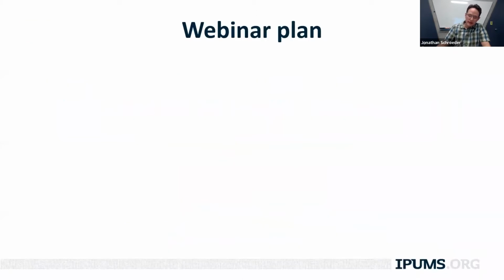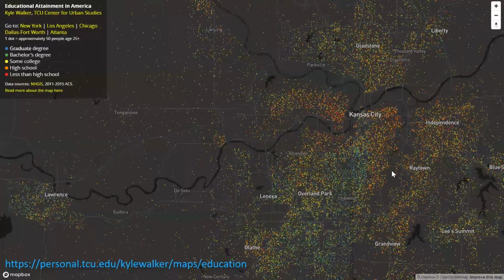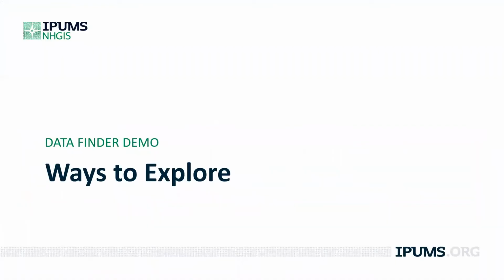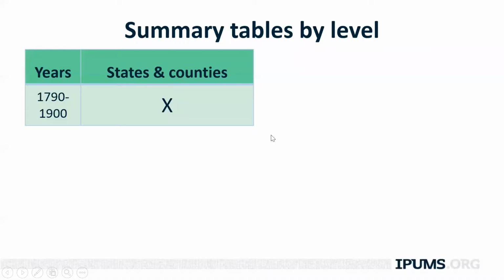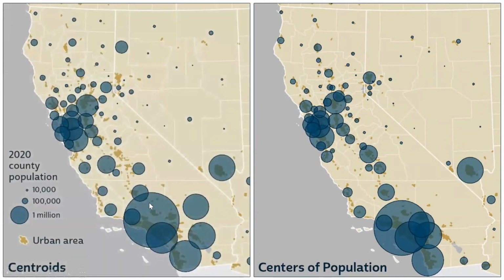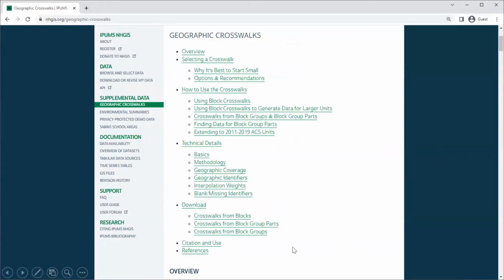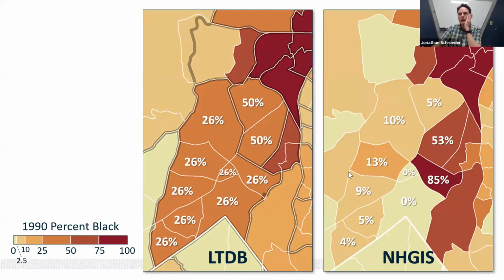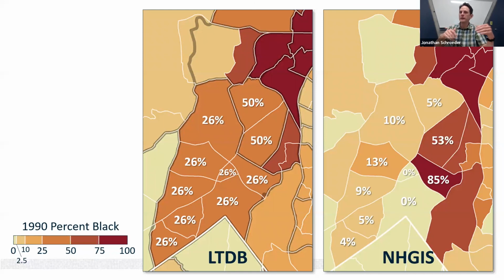An Overview of IPUMS NHGIS